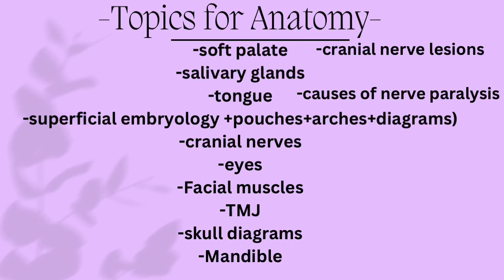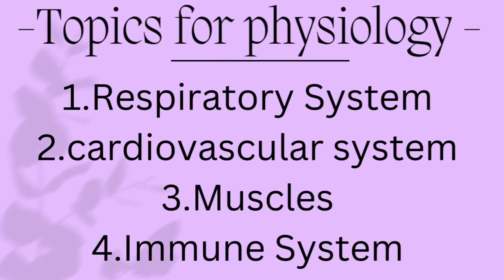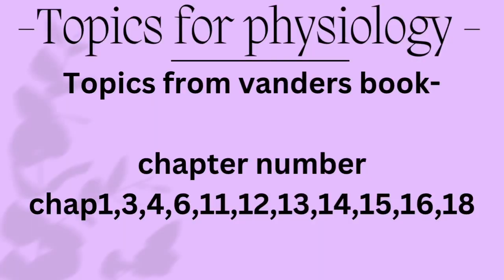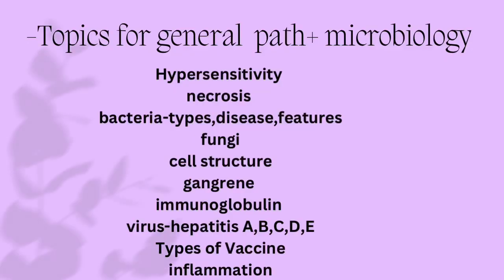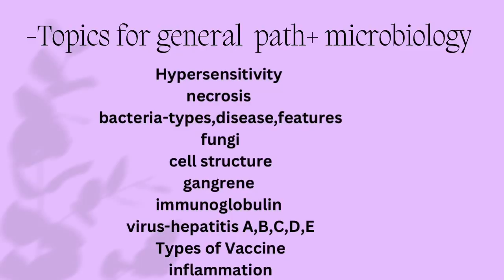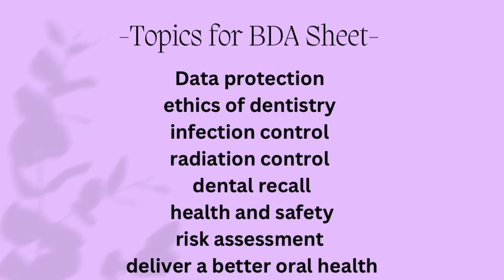MOST IMPORTANT TOPICS FOR ORE/LDS EXAM OF UK(WATCH THIS NOW)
IN THIS VIDEO I HAVE DISCUSSED ABOUT  ORE/ LDS EXAM IMPORTANT TOPICS-